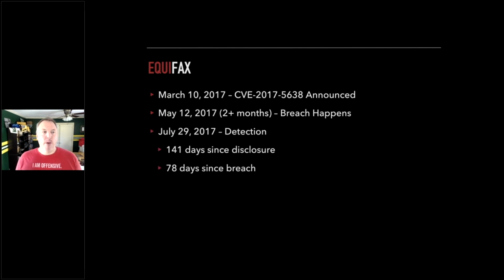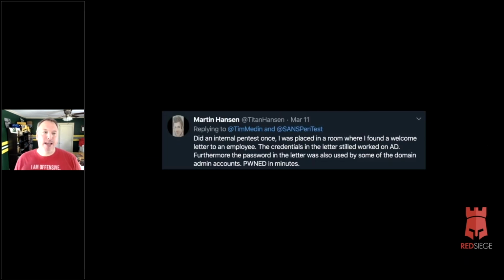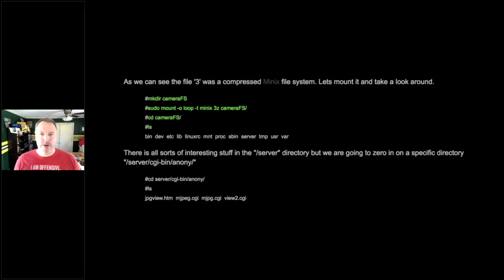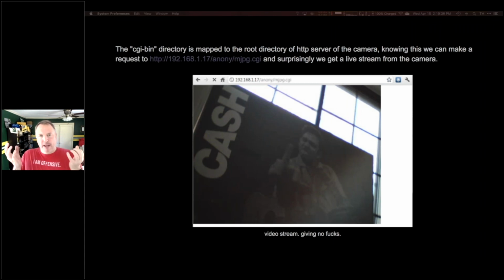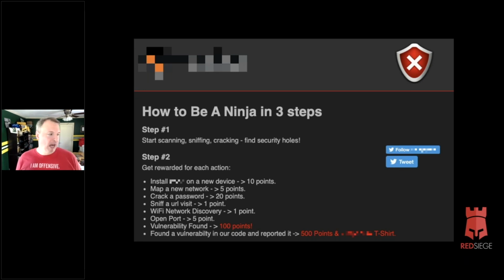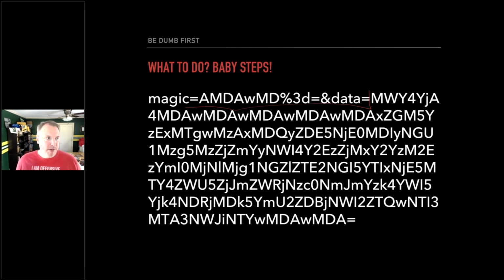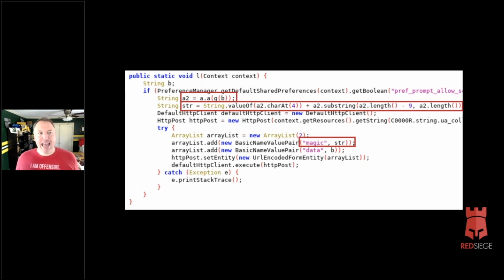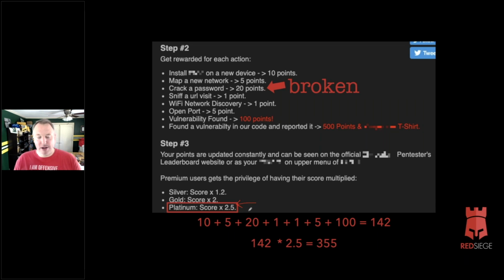Hackin' Cast: Hacking Dumberly Redux - More Dumberer - Tim Medin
0:44 - Lazy Is As Lazy Does
3:41 - Equifax
5:53 - Endpoint Protection Bypass
7:51 - Bad Passwords
10:06 - Test Accounts
11:32 - Help Me
13:24 - Web Cam
19:51 - Amazon Signing
23:09 - MFA
24:09 - MYSQL (MYFAV)
25:47 - Hacking the Virtual Slot Machine
44:11 - Keep It Simple Stupid (K.I.S.S.)
46:39 - Don't Make Noob Squash
48:17 - Teach Others

Tim Medin discusses the dumbest red team tricks and hacks encountered over the years. We are going to take the A out of APT (again), because so few attackers really need to use advanced techniques. We'll also discuss the simple defenses that make an attacker's life much more difficult.